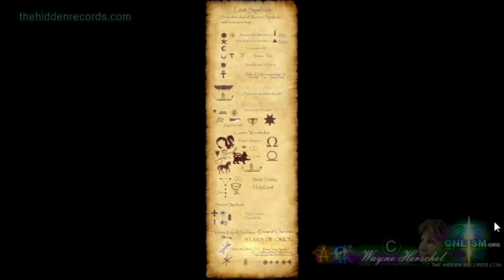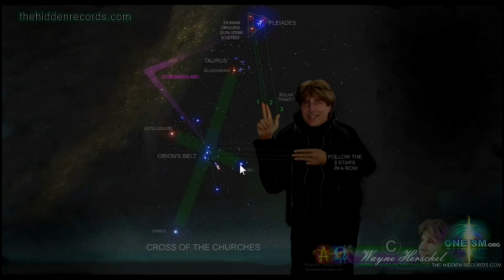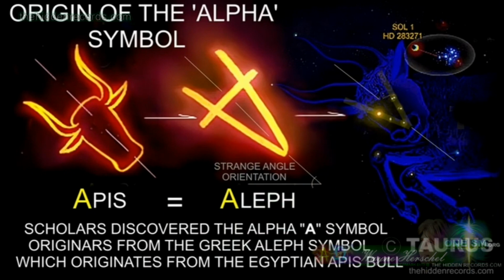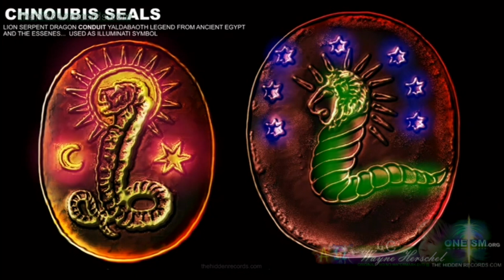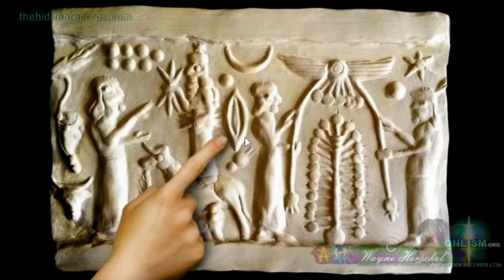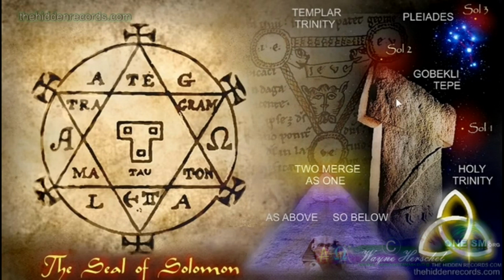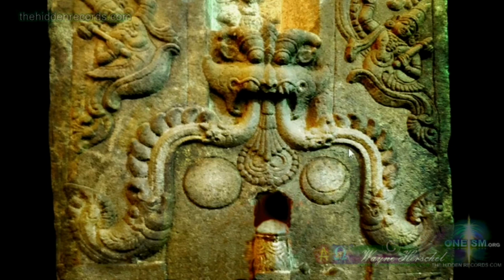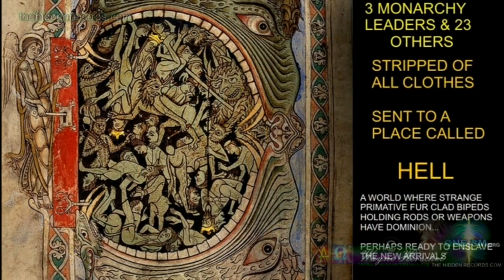THE IMMACULATE CONSTELLATION PERSONIFIED: ALPHA OMEGA TAURUS STAR GATE - WAYNE HERSCHEL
This new HD edit has better clarity but it also had to replace the music background on the earlier video due to a hijacked monitization attack. Not even the music creator could rectify the hold they seem to have on his music. AI technology replaced the background sound but there are a few odd little faint sounds you might hear. This documentary focuses on what happens after decoding the alien message found at the Atlantis site and is taken further in greater detail in book format in the new relaunched, rewritten and updated Alpha Omega Taurus Star Gate book on amazon, counting down to First contact.

An eBook copy will only be available with the complete set of all three full colour ebooks as a trilogy and as a special offer to save trees... all 3 for the price of one hard copy book that not even amazon for now will have an option to beat... $19

Ancient Star gate devices were real and Wayne Herschel shows the evidence!  Since The Hidden Records books by Wayne Herschel that identified ancient star maps of the Pleiades area showing the place of the 'gods', which he proposes as the place of human origins, he has now found something monumental to explain how we came from the stars.

He has discovered ancient records of real functional star gate devices in three separate ancient civilisations, that use the Alpha and Omega symbols. Many cases of the star gate device were discovered to justify the interpretation too. There is now a big twist in the story with the Alpha Omega biblical quote as it reveals a message.

THE HIDDEN RECORDS PROJECT
NOW IN THE HANDS OF REAL LIGHT WARRIORS... PLEASE JOIN THIS QUEST

Some followers are donors and some, on a shoe-string budget, do something amazing on social media. Sharing my posts that lead to the fund raising campaigns is important too. By simply sharing all my posts and with interaction on their posts, this is keeping each shared post active on their pages.

It is at this point, where we also encourage shared posts by copying and pasting the comments, images and links from my original post.

ALL 3 EBOOKS OFFER IN ONE DELIVERY - SAVE TREES CAMPAIGN - $19

ATLANTIS FULL COLOUR HARDCOVER ONLY AVAILABLE - UK

ATLANTIS FULL COLOUR HARDCOVER ONLY AVAILABLE - USA